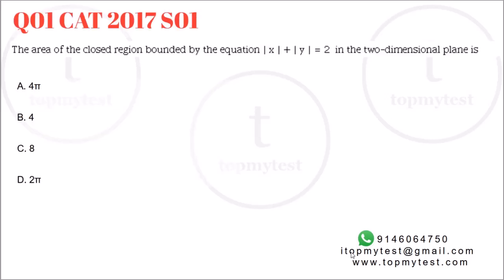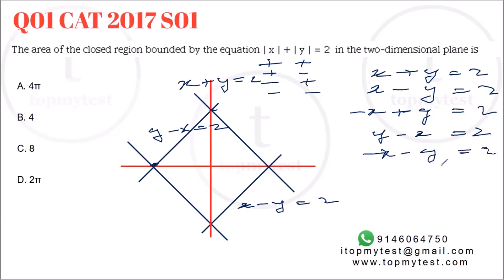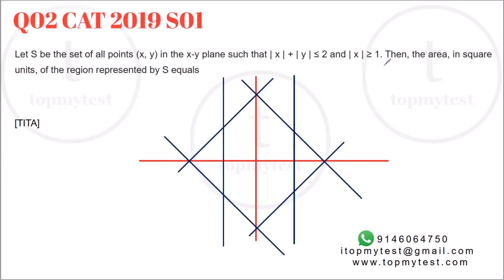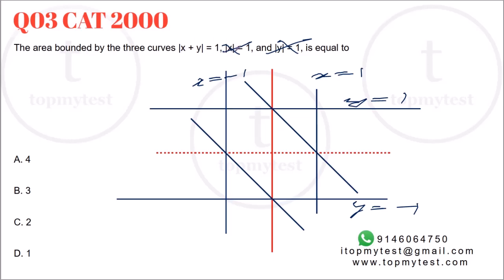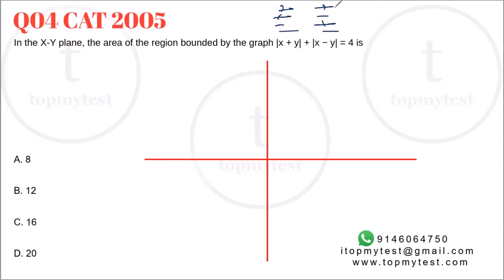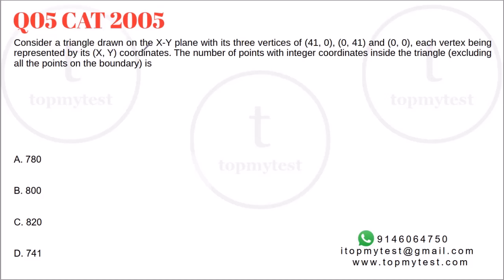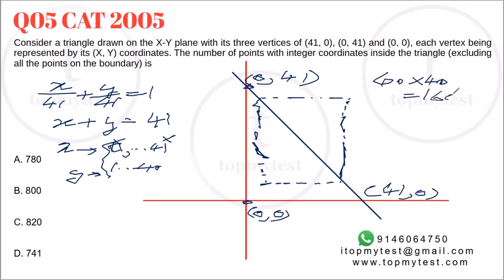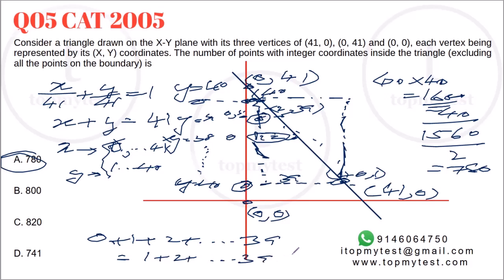CAT QA Explainer | Geometry | Mensuration | Coordinate Geometry | Area | Modulus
In this CAT QA Explainer series, we look at questions related to area under the curve, especially those involving the modulus function. We also solve a few questions from past CAT Papers